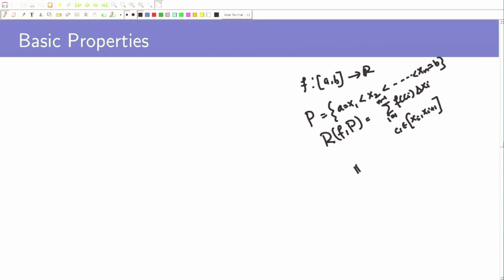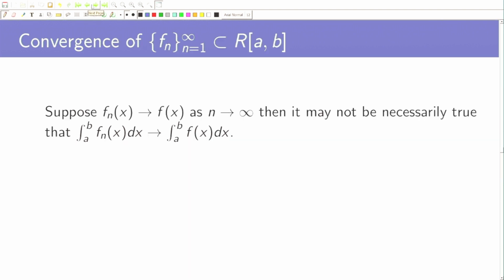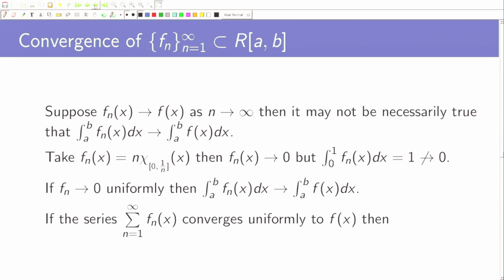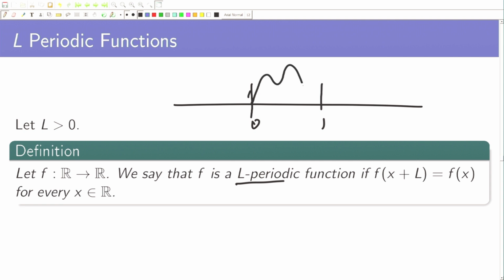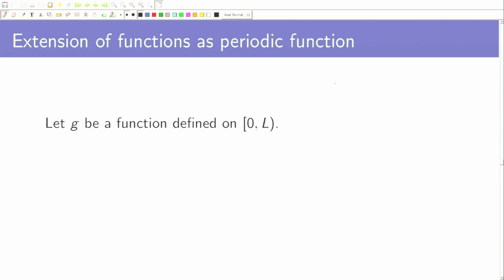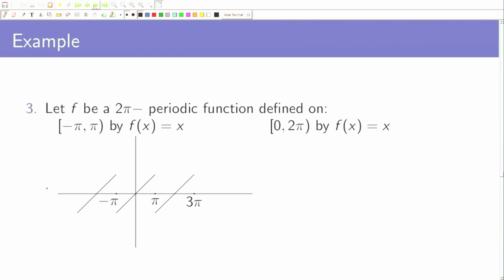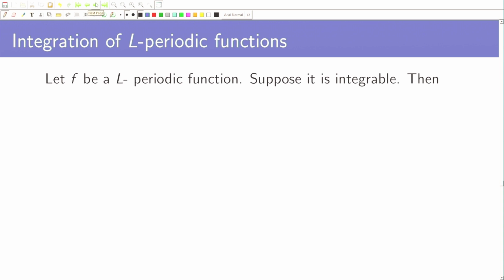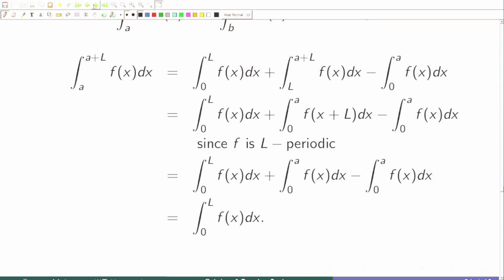Lecture 03: Riemann integration and periodic functions